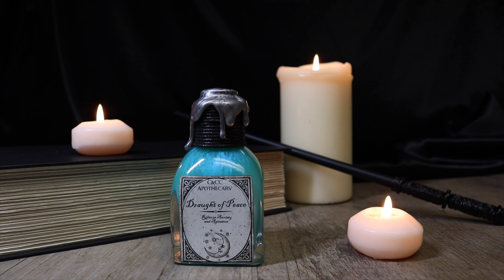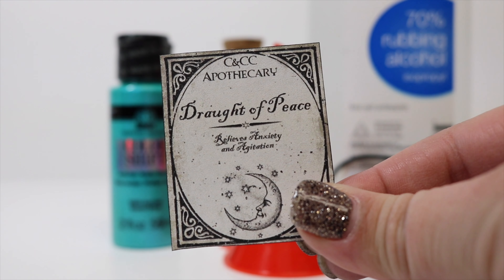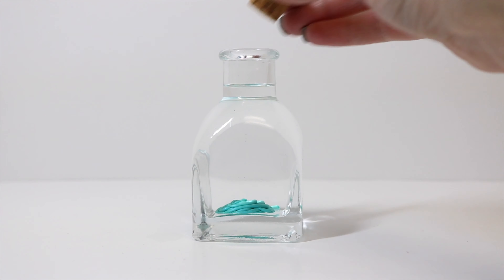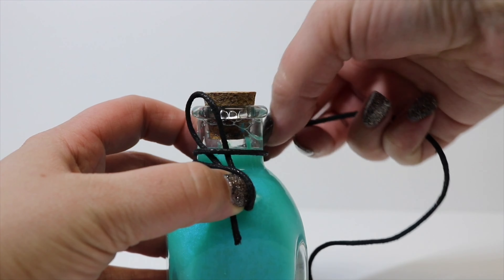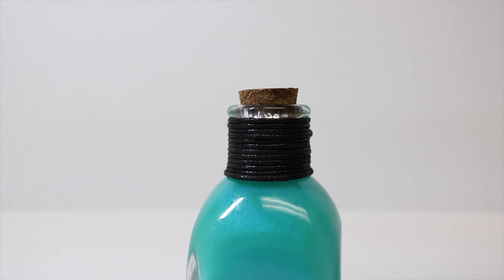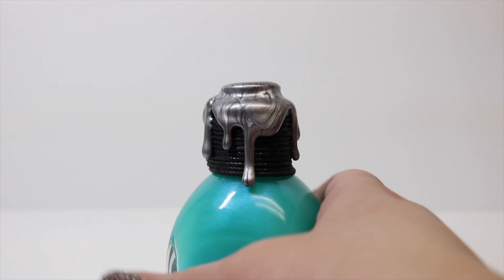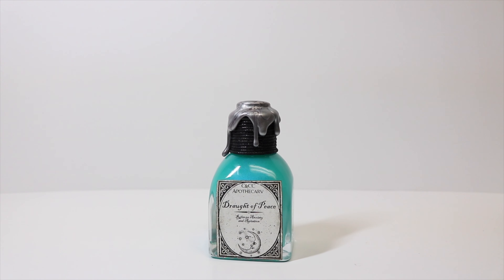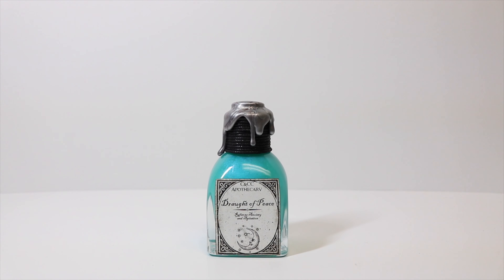Draught of Peace : Harry Potter Potions : DIY Potion Bottle : Potion Prop : Harry Potter Inspired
Today I will show you how to create Draught of Peace; a Potion to Relieve Anxiety and Agitation. This will be a great addition to our potion and prop collection we have been making!

To make this potion you will need:
1 Clear Glass Bottle with Cork
Rubbing Alcohol
Color Shift Aqua Flash Metallic Acrylic Paint
Label Printed on Sticker Paper or Regular Paper and Mod Podge
Black Cording
Silver Hot Glue

Rubbing Alcohol:

Color Shift Aqua Flash Acrylic Paint:

Silver Hot Glue:

Sticker Paper: